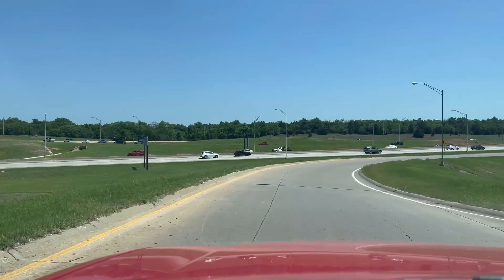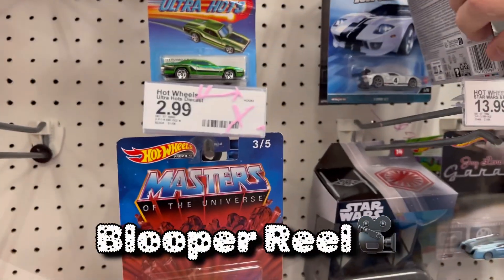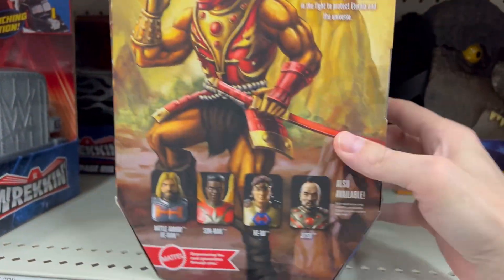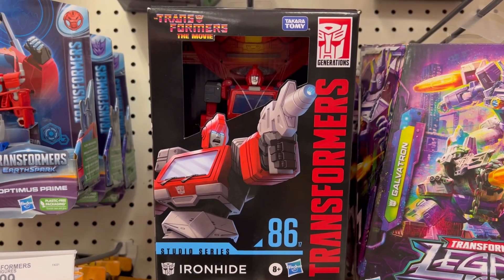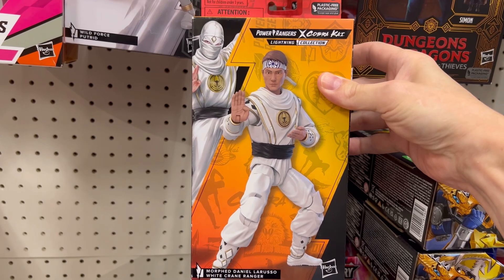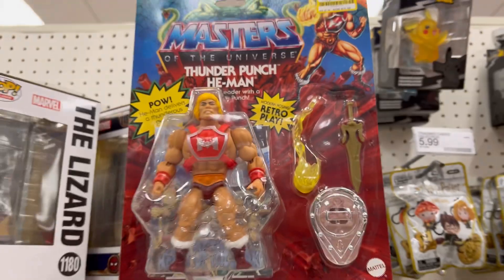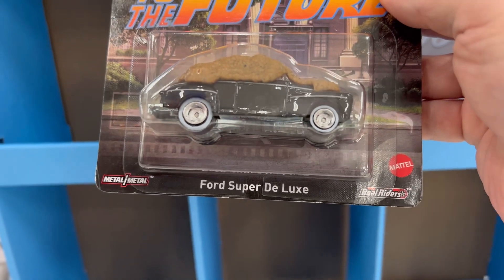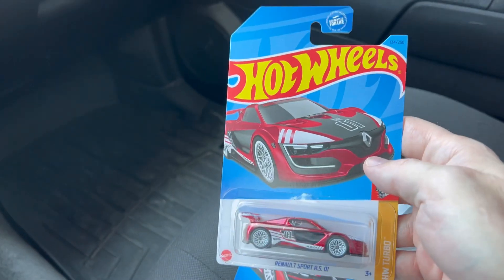Hot Wheels, Action Figure & Toy Hunt | F Case Super Treasure Hunt Found Plus New Action Figures